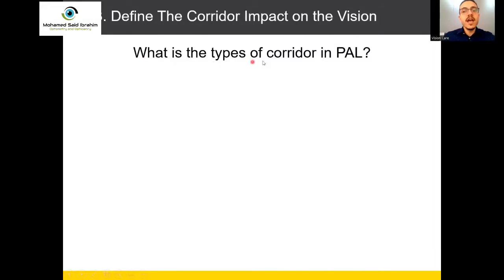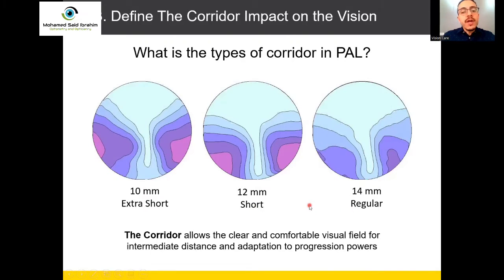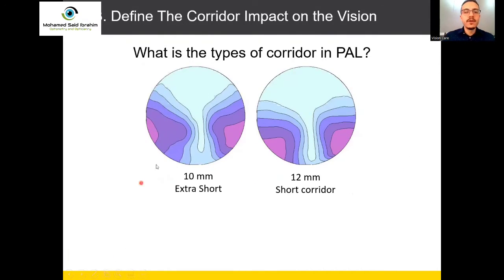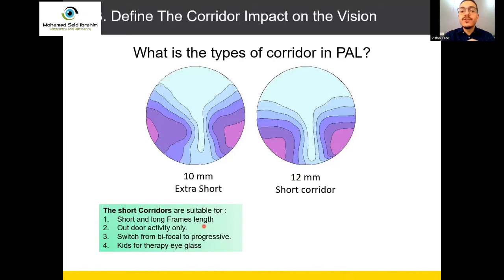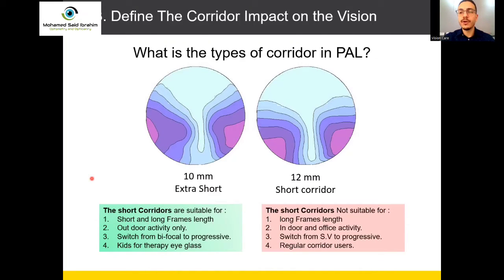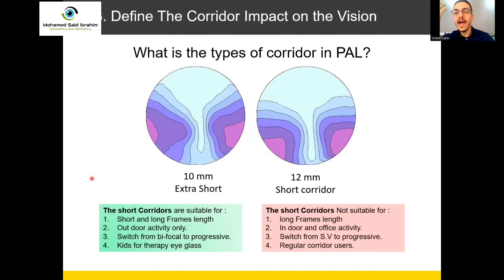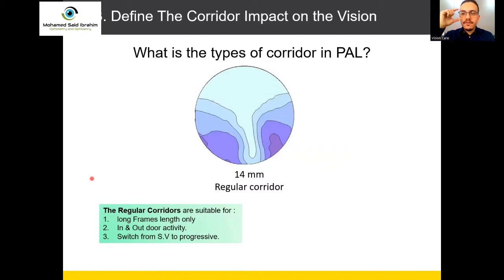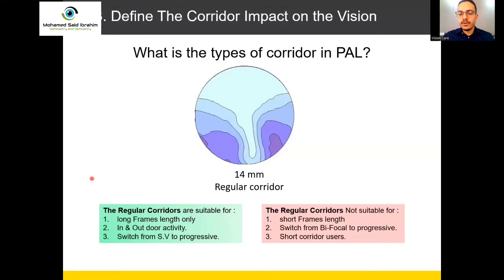Progressive lens corridor impacts on the Vision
define the Corridor Types impacts on the vision in the progressive Lens